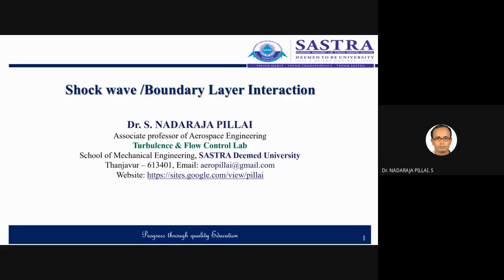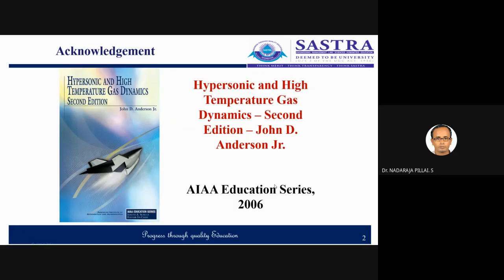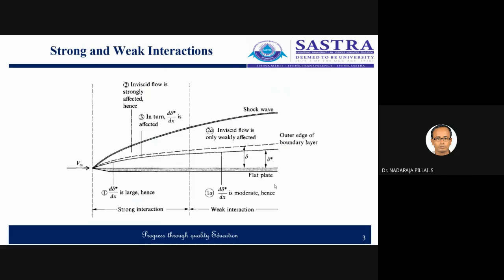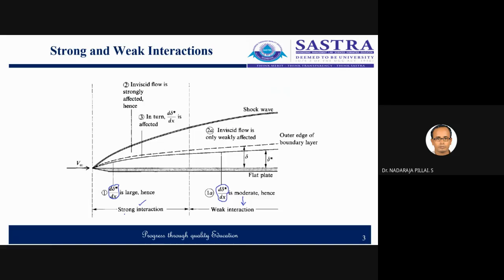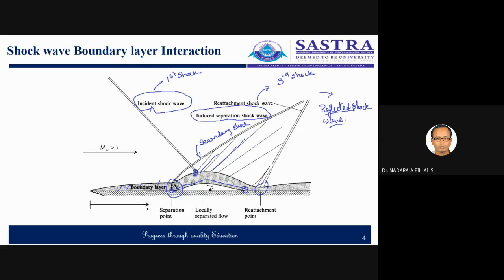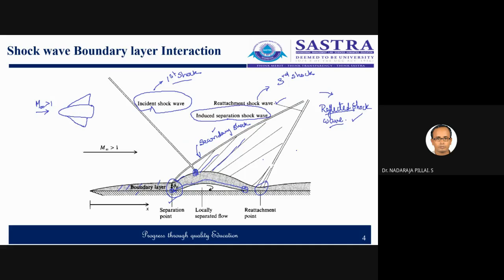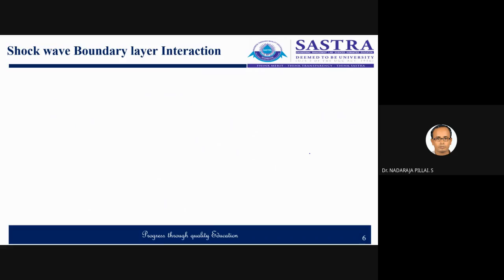Shockwave Boundary layer Interaction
Shock wave and boundary layer Interaction - Impingement of shock on the boundary layer